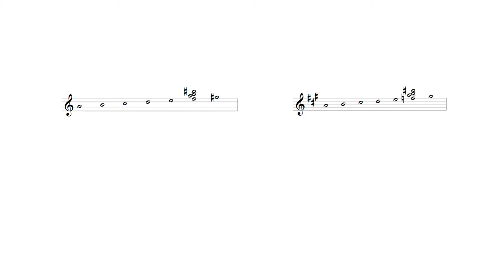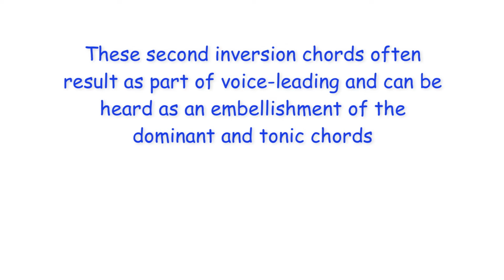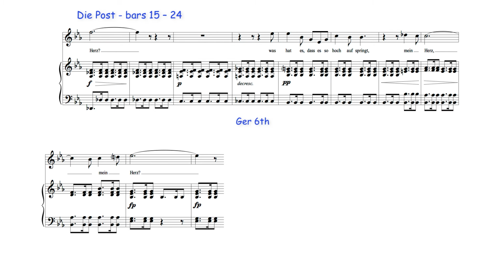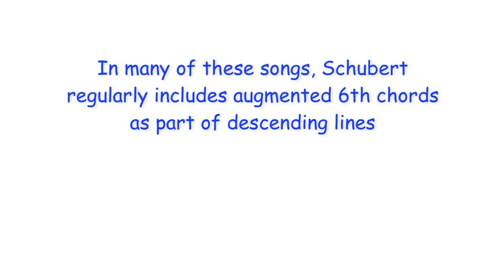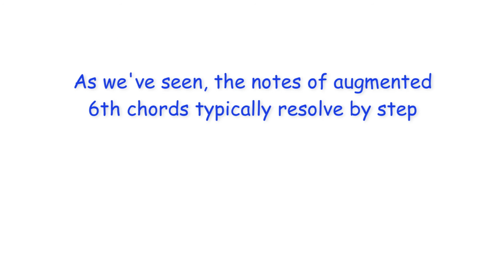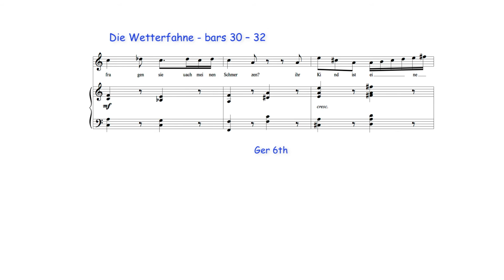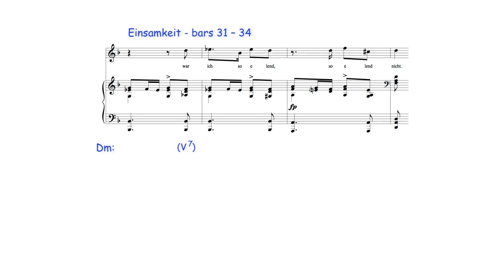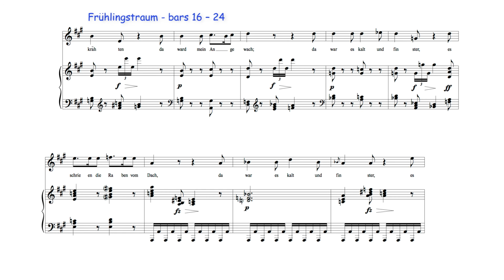Use of Augmented 6th Chords in the Songs of F. Schubert's 'Winterreise'